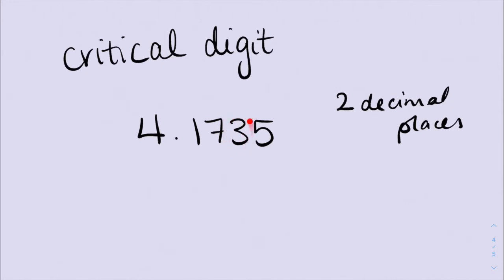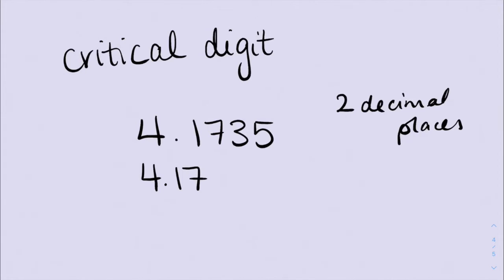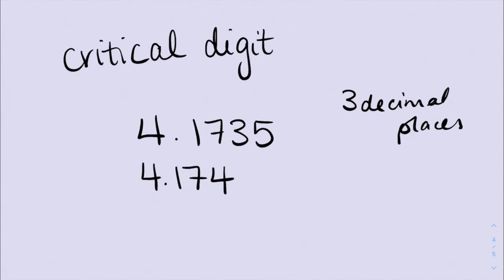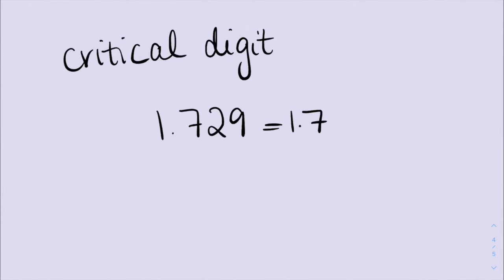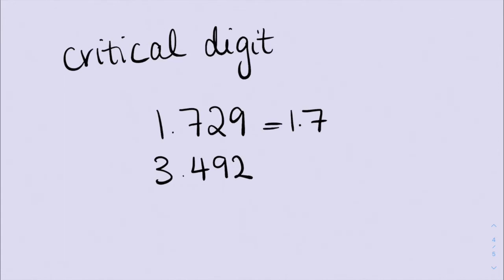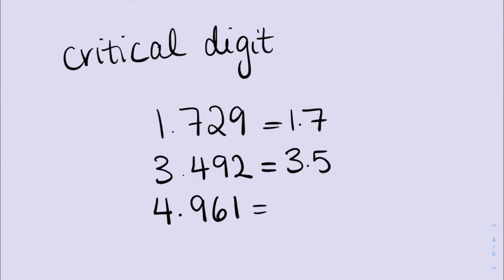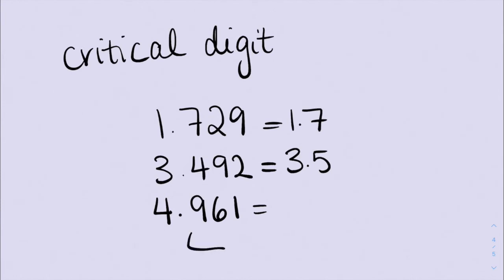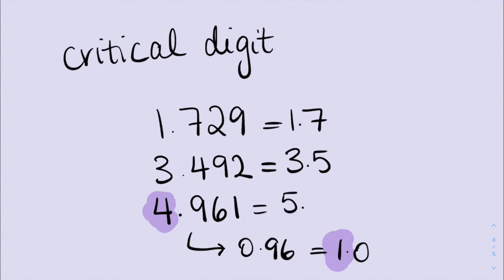Rounding Decimals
Stuck on how to round your decimals? Look no further! This video has you covered.